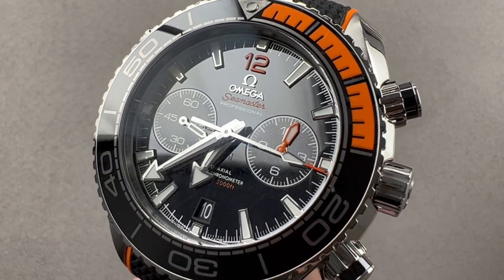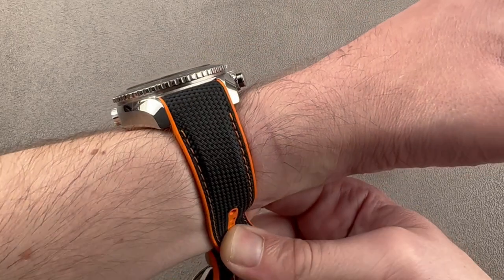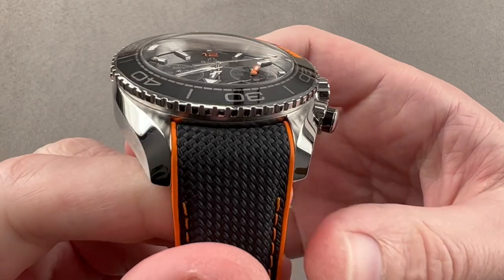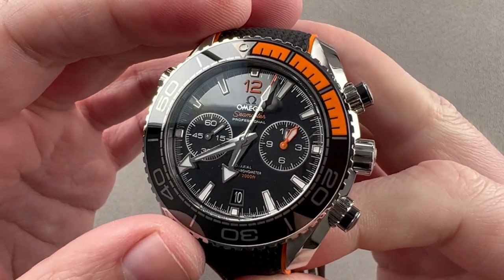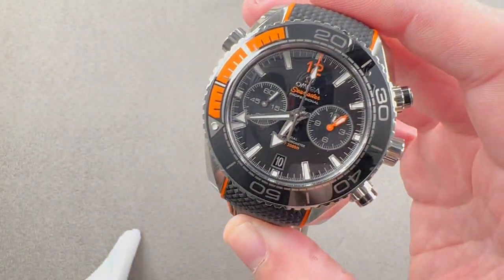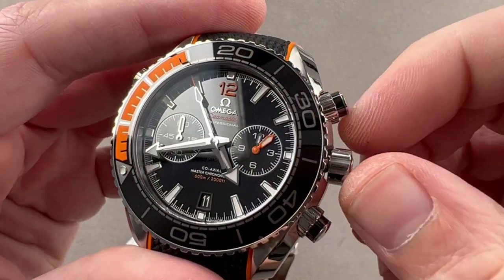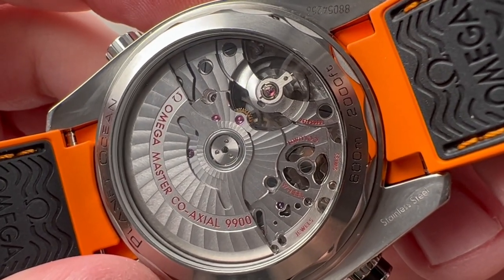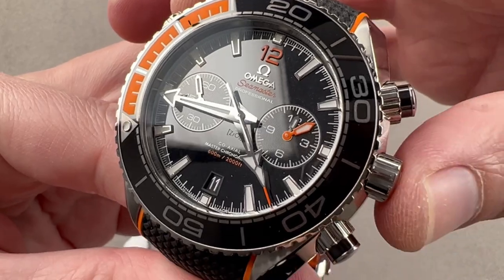Omega Seamaster Planet Ocean 600M Chronograph 215.32.46.51.01.001 Omega Watch Review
SKU: 4443180

The Omega Seamaster Planet Ocean 600M Chronograph is encased in 45.5 mm of stainless steel surrounding a black dial on a black and orange rubber strap. Features of this Omega Seamaster Planet Ocean 600M Chronograph include hours, minutes, seconds, date, and chronograph.

For complete details, watch the full Omega Seamaster Planet Ocean 600M Chronograph review by Tim Mosso!